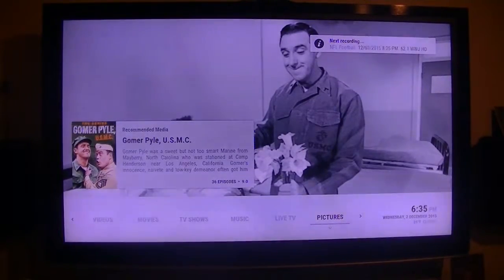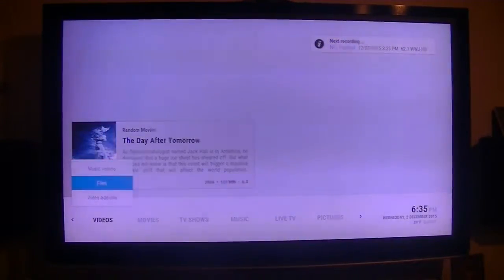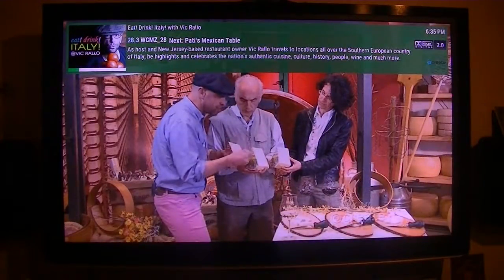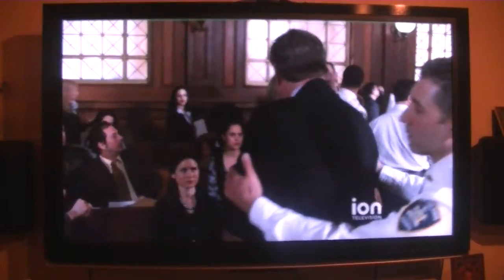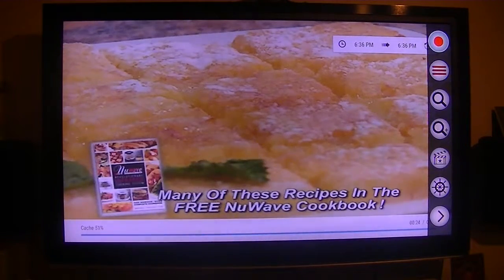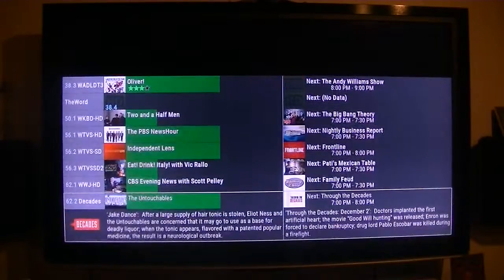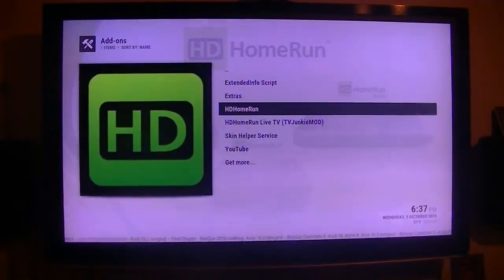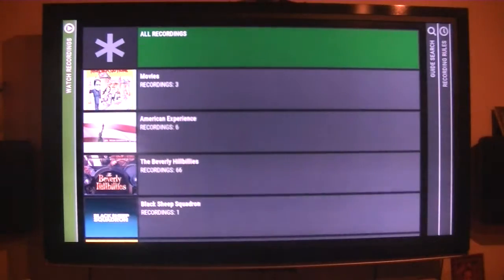Live TV using HDHomeRun MOD by TVJunkie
This video is showing the HDHomeRun Live TV mod by TVJunkie from SiliconDust forum.  It is a fantastic mod of the original HDHomeRun addon running on Kodi.  There are so many options, I have not tried them all.